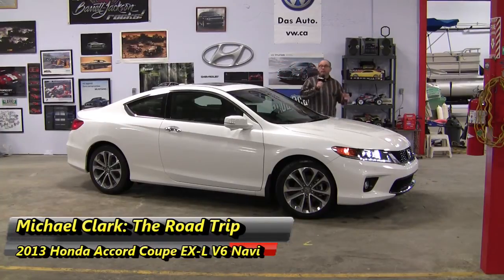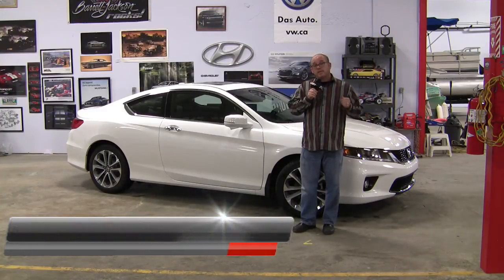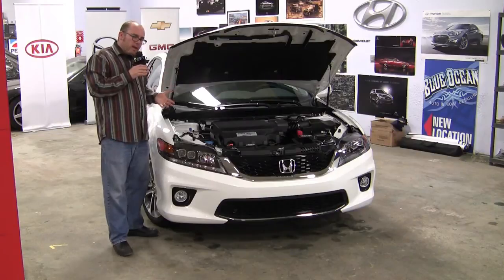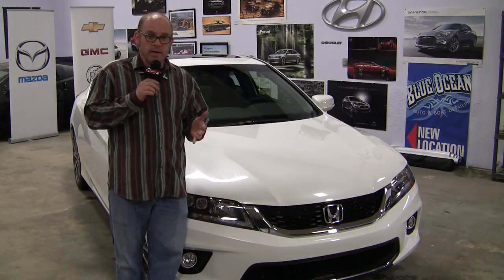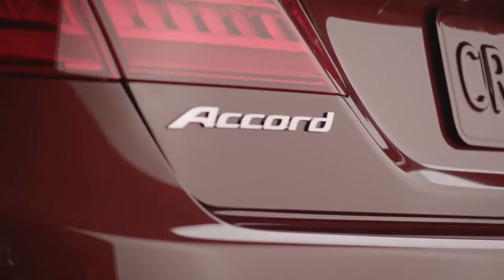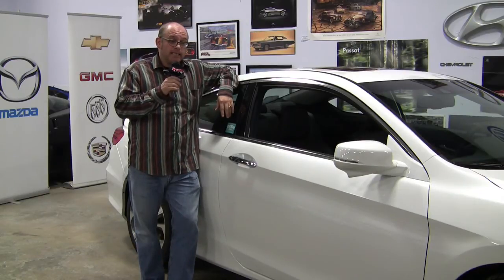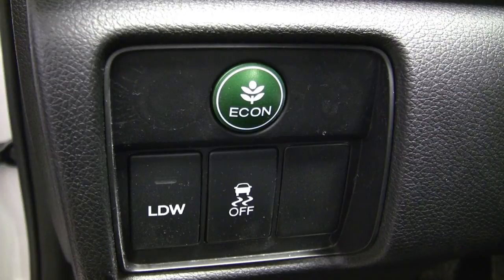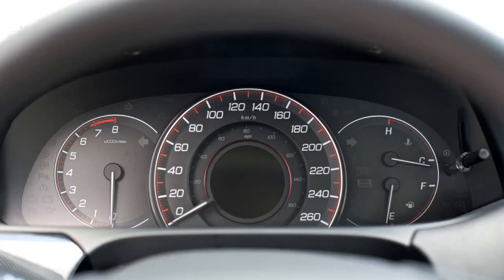2013 Honda Accord Coupe EX-L V6 w/Navigation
The Road Trip takes a look at the 2013 Honda Accord Coupe EX-L with Navi.